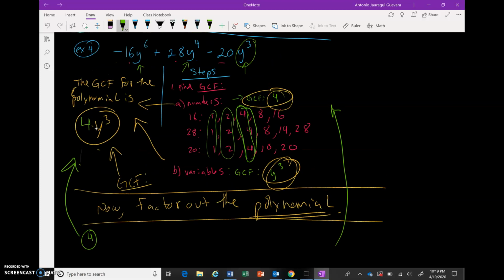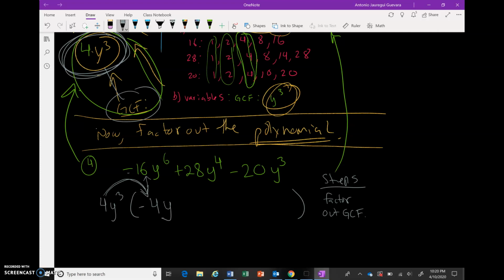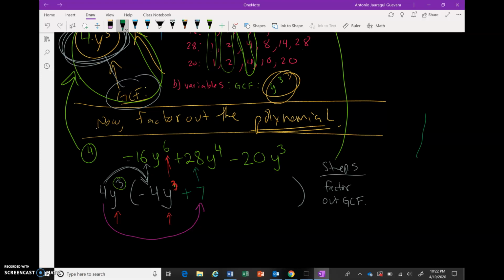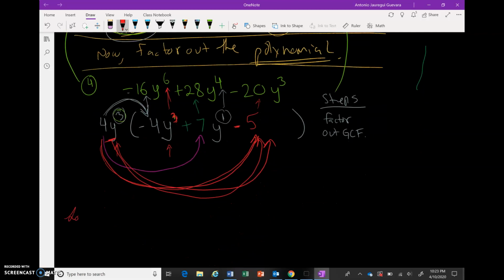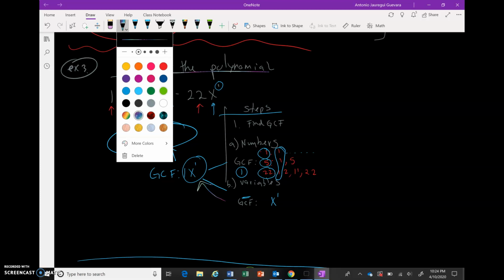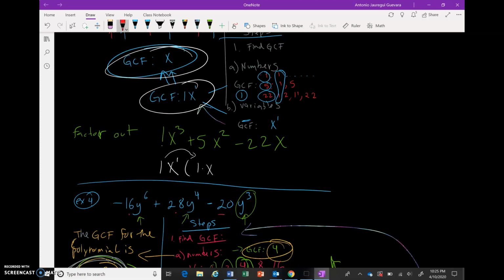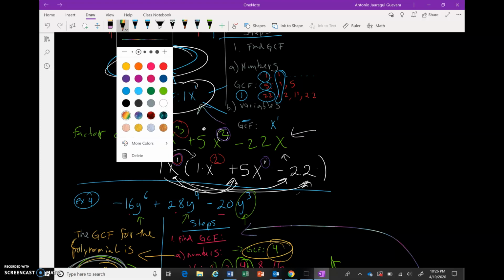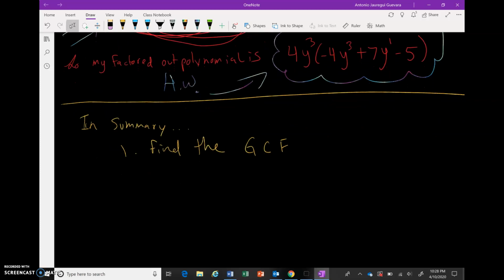Factoring Polynomials (factoring out the GCF) Part 3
polynomials.
GCF.